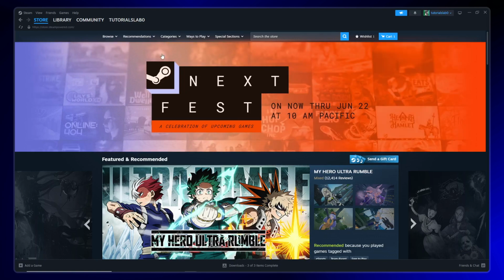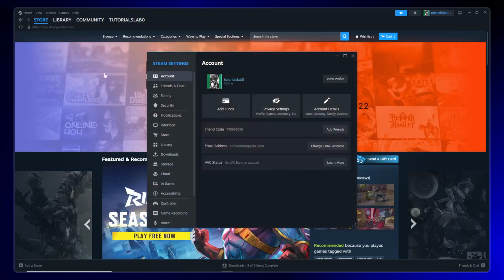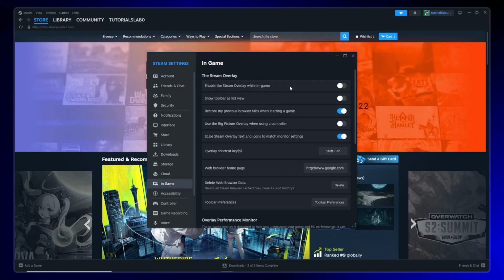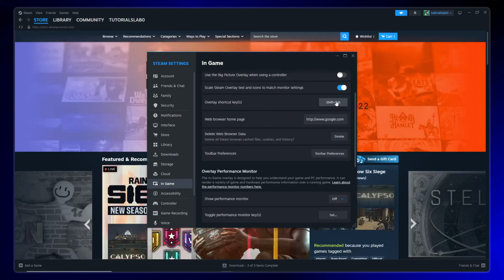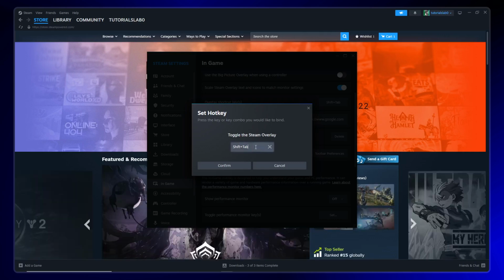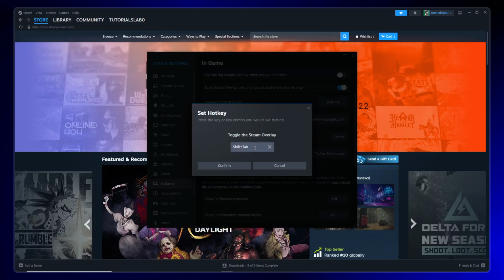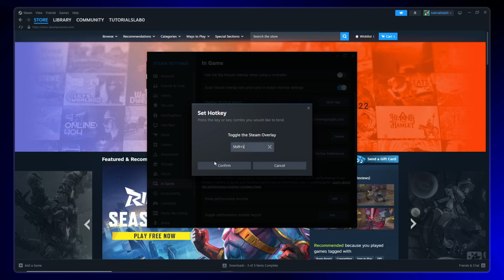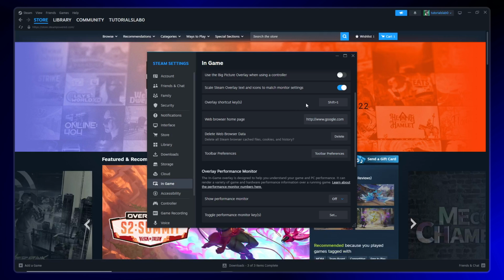How To Change Steam Overlay Shortcut 2026 | Tutorial 2026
By the end of this video, you’ll know how to change Steam overlay shortcut, customize Steam in-game overlay key, modify Steam overlay hotkey bind, alter Steam overlay keyboard shortcut, rebind Steam overlay activation key, setup new Steam overlay hotkey, change default Steam overlay shortcut, configure Steam in-game overlay key, adjust Steam overlay shortcut settings, Steam overlay shortcut change tutorial, guide to customize Steam overlay key, easy way to change Steam shortcut